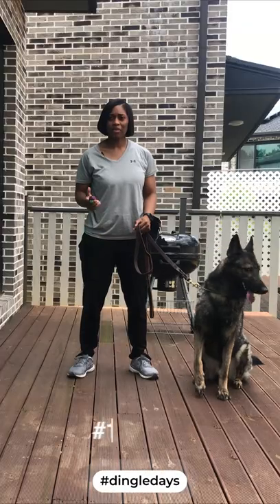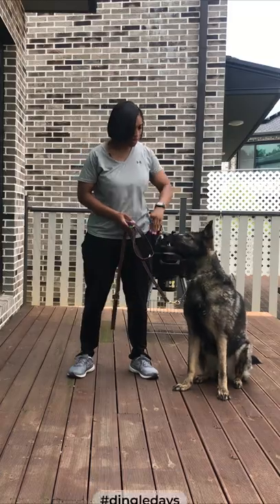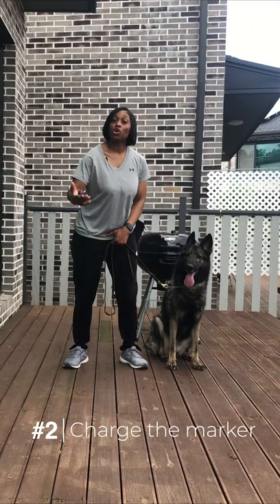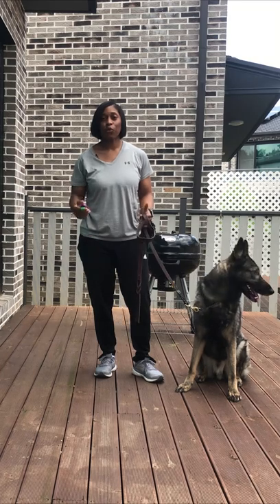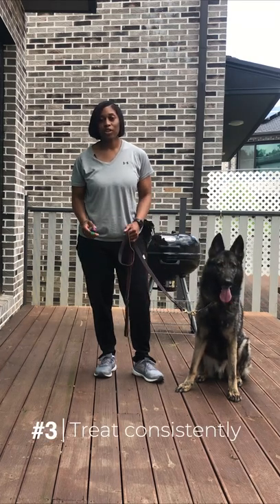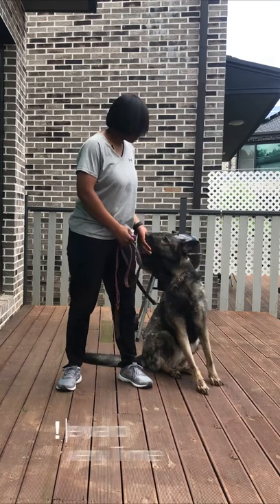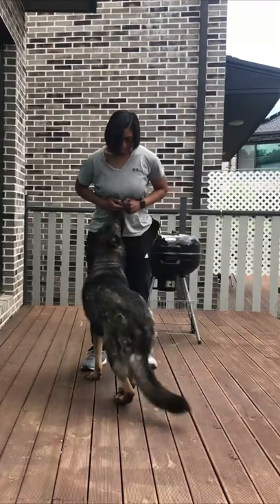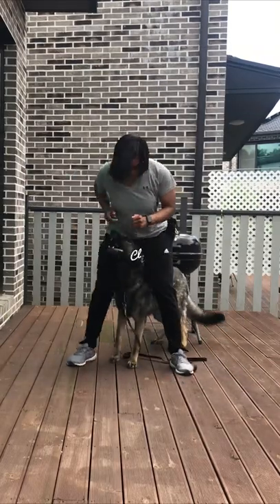4 Easy Tips for Clicker Training Your Dog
In this episode, Geryah Dingle discusses how to use a clicker for dog training, the benefits of using a clicker, and how to train your dog consistently by charging the marker. If you are an active handler/dog team, you may find a clicker useful for dog training. However, you do not need one to train your dog effectively. Clicker training is equivalent to positive reinforcement training. It connects elements of classic conditioning with animal science that posits behaviors that are rewarded are more likely to be repeated. Remember to use your voice commands and try to be as consistent as possible when rewarding your dog.

🎯FREE AKC SCENT WORK VS. NACSW NOSEWORK GUIDE!

🎯FREE K9 SCENT WORK SCORE SHEET!

Here are the ways to work with us here at Dingle Days:
⚡️COURSES/ COACHING / MASTERMINDS: Learn about our online offerings and events by talking to one of our coaches. Grab a spot on our calendar for a 15 min discovery call: COMING SOON!

QUESTION —Let us know how you are training your dog in AKC Scent Work or K9 Nosework.

Purchase Your Nose Work In a Box Kit today!

on Etsy

Video edited by Cesar Cabrera